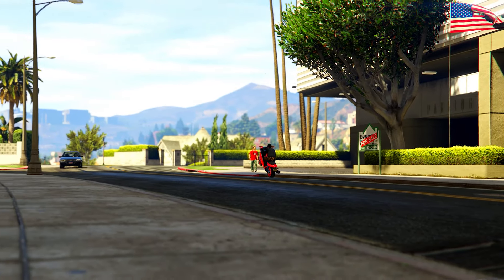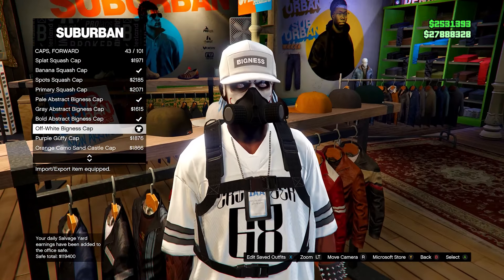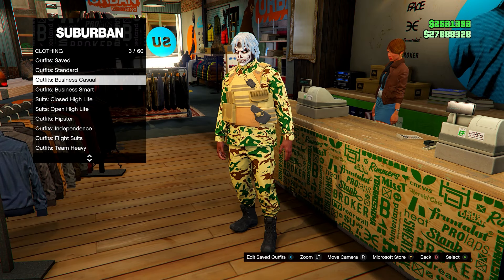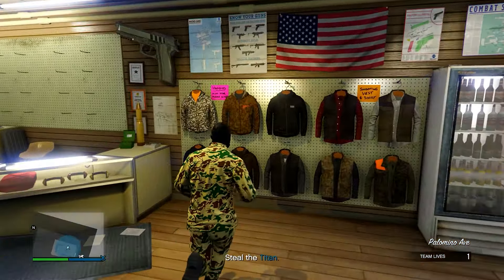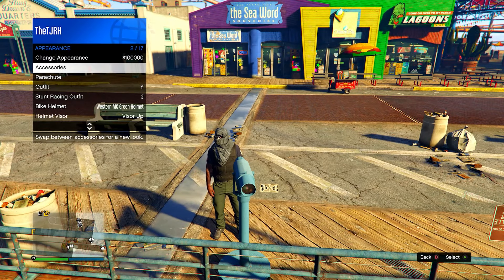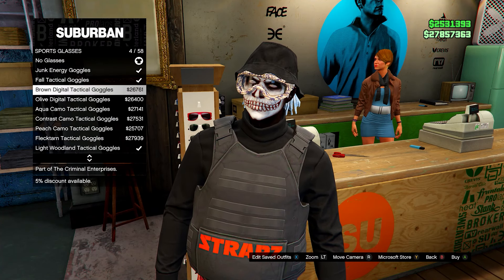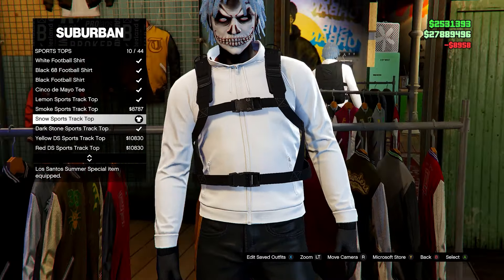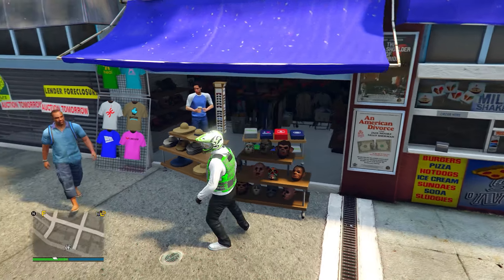Making/Testing Viral TikTok Gta 5 Tryhard RNG Outfits! | EP178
This gta 5 online video I'll be testing viral tik tok gta 5 outfits I have found on tiktok / Recreating viral tik tok gta 5 outfits ! These can be GTA 5 modded outfits, gta 5 tryhard outfits, gta 5 glitches, gta 5 clothing glitches, gta 5 tiktok tryhard outfits / gta 5 tik tok tryhard outfits, gta 5 tiktok outfits, gta 5 tryhard tiktok outfits, gta 5 tiktok modded outfits, gta 5 tiktok rng outfits, gta 5 tryhard outfits, gta 5 rng outfits and gta 5 tryhard rng outfits! GTA 5 black Outfit, gta 5 red outfit, gta 5 glitched outfit